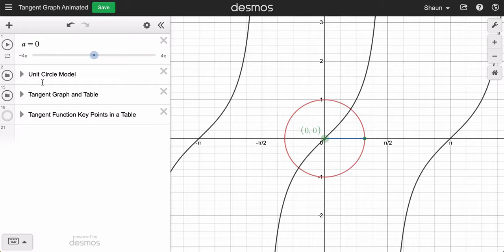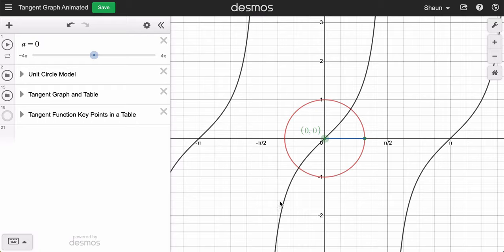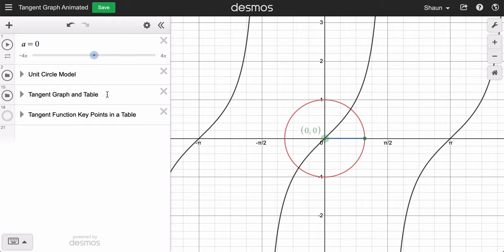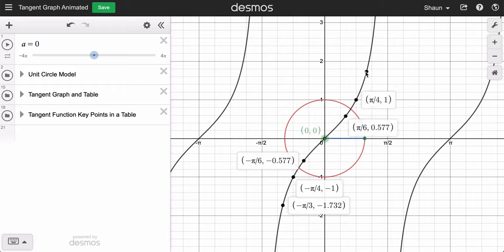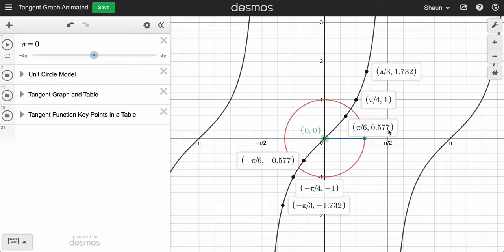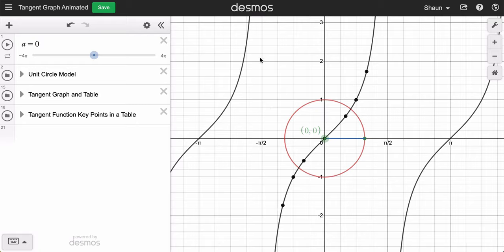Tangent with asymptotes and key points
In this video, we connect the tangent across the unit circle and cartesian plane with key points.